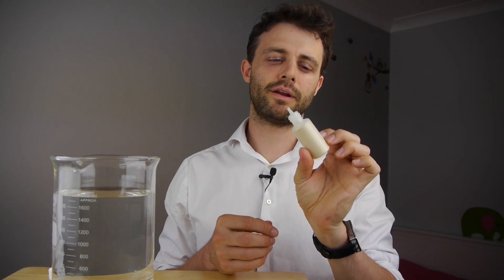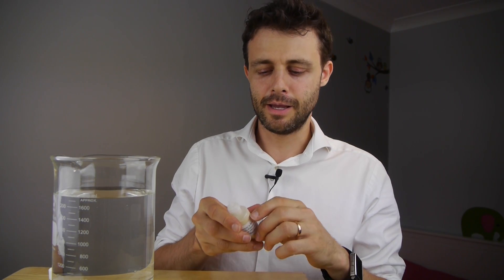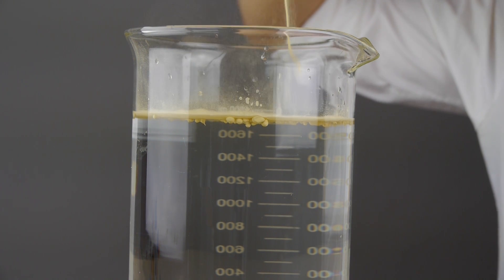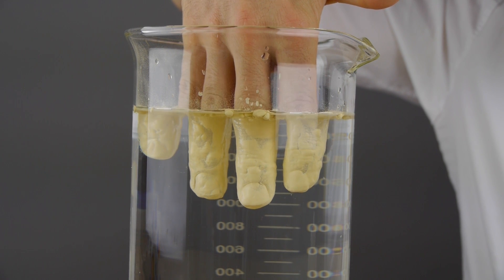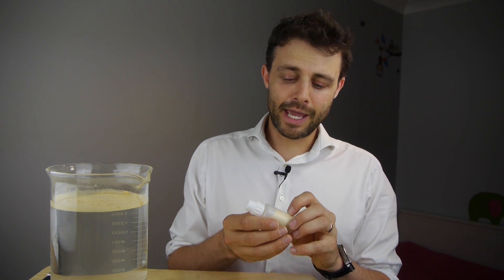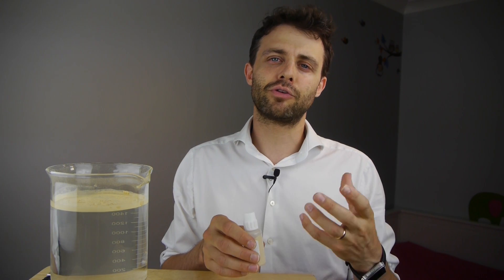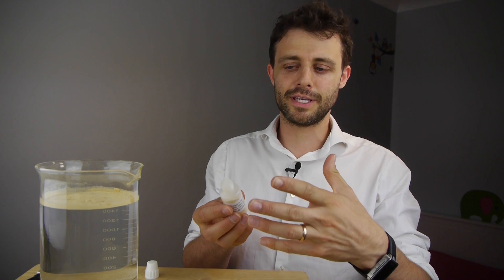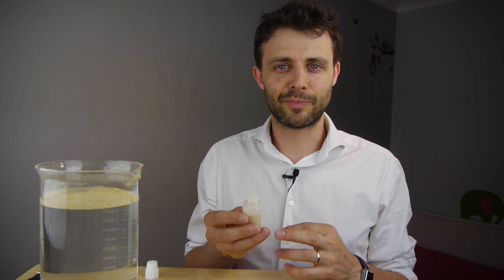Dragon's Breath behaves strangely on water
This is lycopodium powder. It's the spores of club moss and it has amazing properties.